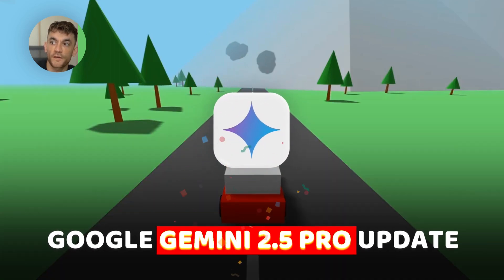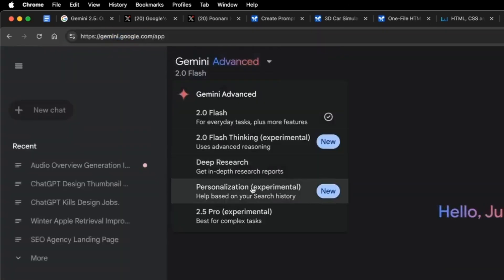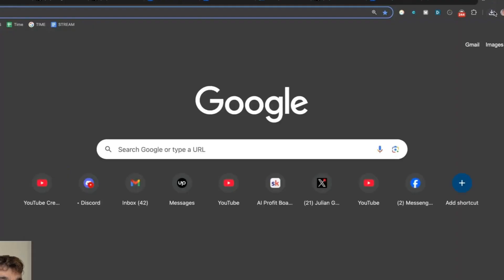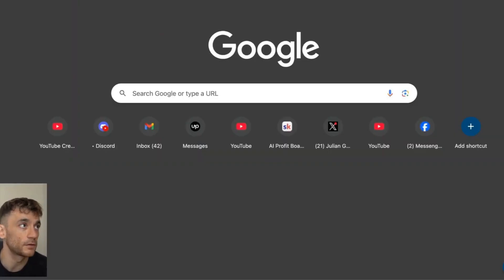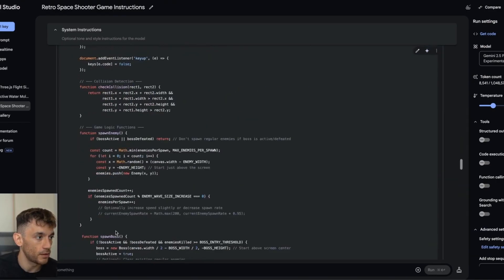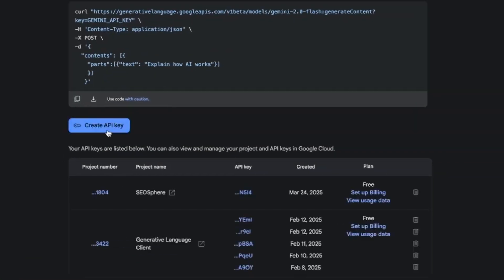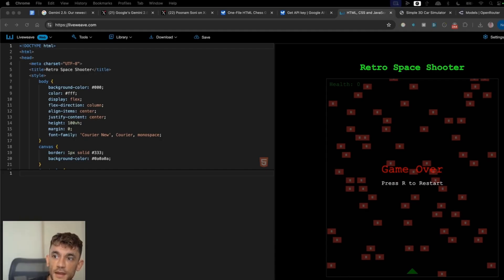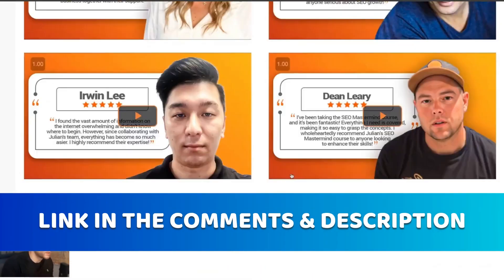Google Gemini 2.5: Build Games in Minutes! 🤯